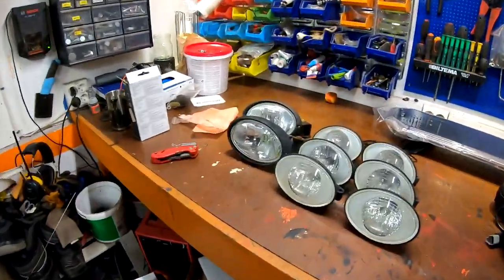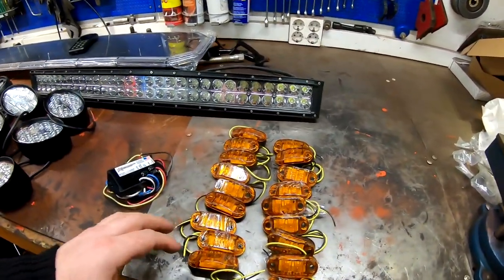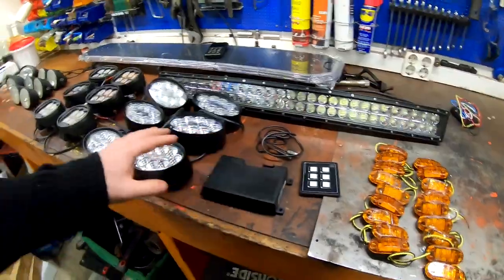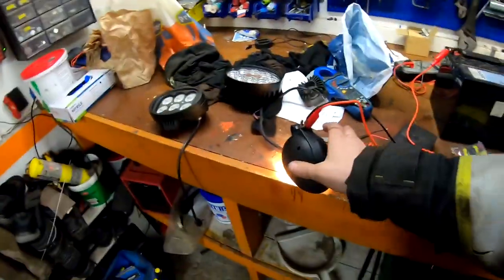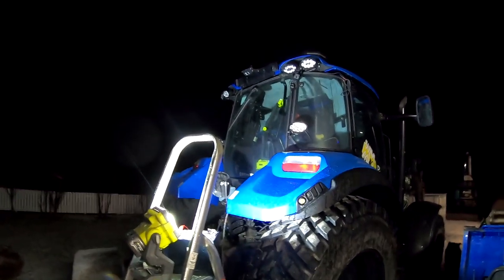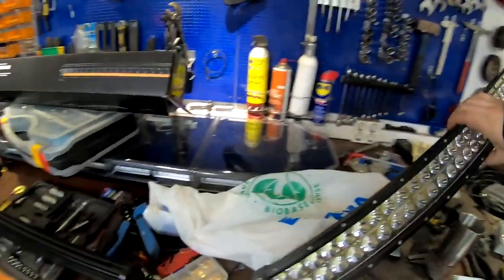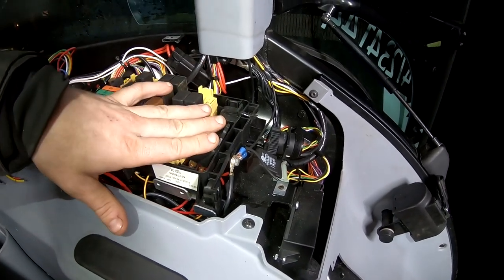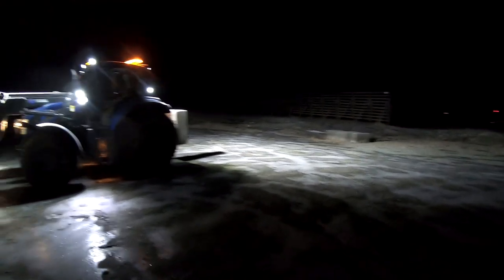800w of LED lights installed on my tractor (Short version)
Short version of installing 800w of LED lights on my New Holland T5 tractor.
If you seen the other two this is the same.